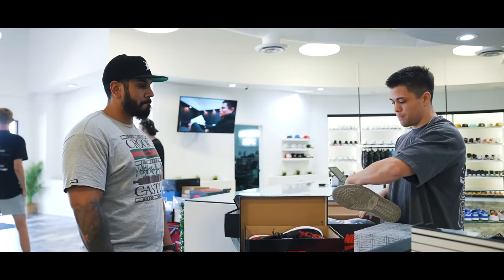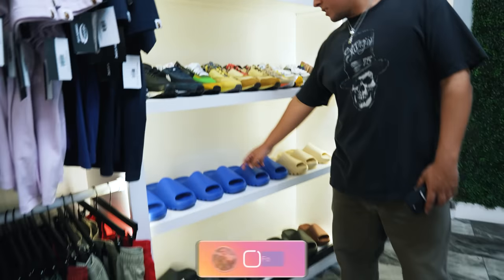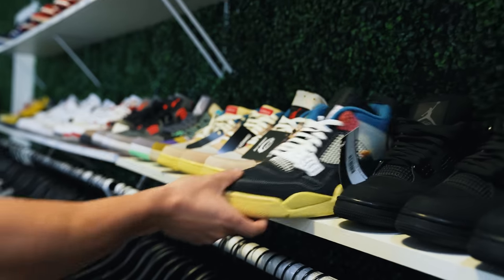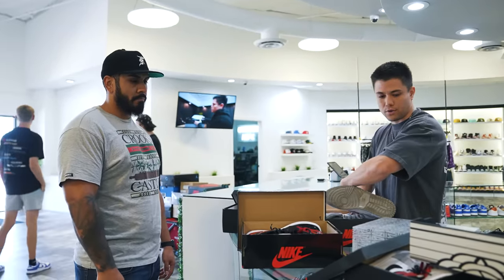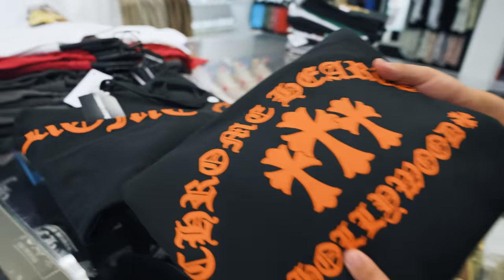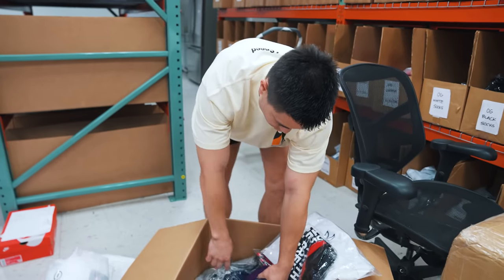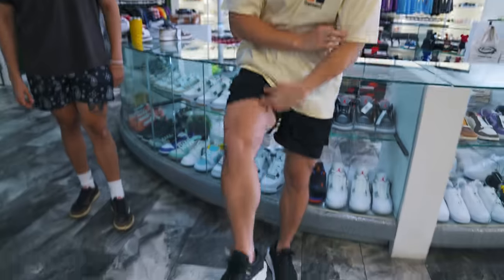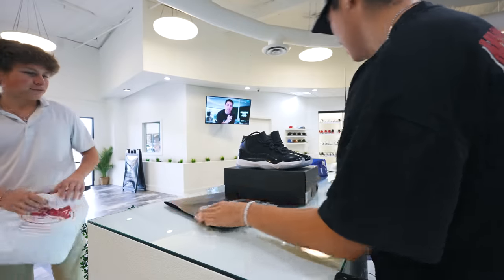OUR CRAZIEST SNEAKER TRADE EVER!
OUR CRAZIEST SNEAKER TRADE EVER! Day in the Life Running a Multi-Million Dollar Sneaker Business! Today we show you behind the scenes of our multi-million dollar sneaker business. We cash out rare sneakers at the best and biggest sneaker events in the world! Buying expensive sneakers like this allows us to make a good margin and resell sneakers for profit. We bought Nike Dunks, Travis Scott Jordan's, Yeezy's, and more rare shoes! Today's video is a recap of our day in the life of a sneaker store owner and cashing out resellers for their shoes. We buy sneakers like the new Nike SB Orange lobster and Jordan 1 Lost and Founds. We go see Drew to talk about a situation that happened weeks back. We traveled to many sneaker events like Sneakercon, Sneaker con, Got Sole, Sneaker Exit, Complexcon, Kobey's Swap Meet, and more. The sneakers we cash out on at sneaker event are the shoes that sell best in our Sneaker Stores. We bought a variety of sneakers and streetwear at the event like Nike Dunks, Jordan Retros, and grails. This is the biggest cashout on shoes we have ever done, spending $12,000 and needing a part 2 to the video. Let us know what you think of the shoes we bought today in the comments! These shoes are the best selling sneakers in our shoe store and are the reason we have to buy so many shoes in volume. Some of these sneakers can go up or down in the stock market of shoes over time.

Text "UNC" to 58472 for a chance to win the Jordan 1 High 'UNC Toe' for FREE!

More Music:
Get Tell Me About It by Jason Pedder, Douglas Brown and over 1M + mainstream tracks
License ID: Obx3EJeeRdZ

Shop Our Favorite GLD Pieces!

CommonHype

If you are new to the channel, make sure to check out the previous videos where you can find all things sneaker, streetwear, and business related. We typically show a day in the life of a sneaker store owner and the process of running a successful business. We also travel the country going to different sneaker / shoe events like Sneakercon, Got Sole, Sneaker Exit, and Kobey's Swap Meet. These events are an opportunity for us to cash out on sneakers for our own shoe store, Common Hype HQ.  At sneaker conventions, we do a segment called "Fit Checks" and got to check out some of the best and most expensive outfits from around the event. We also got the opportunity to meet so many of our fans and supporters and get great deals at these shows from vendors and resellers. Check out the full videos to find out what sneakers we buy and the prices we pay. A lot of subscribers tell us at the event that our free sneaker investing advice has made them thousands of dollars in profits! Similar people in this space are RamiTheIcon , Harrison Nevel , Qias Omar , Cool Kicks , Complex, and others. The sneakers and clothing we pick up are our best selling sneakers in our sneaker store. We hope you all enjoy the videos and thank you for the continued support!